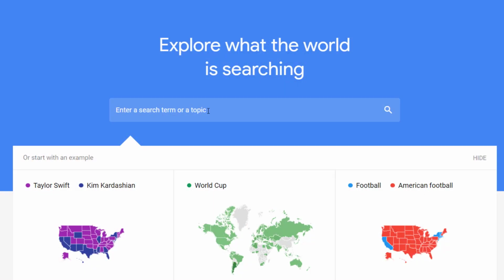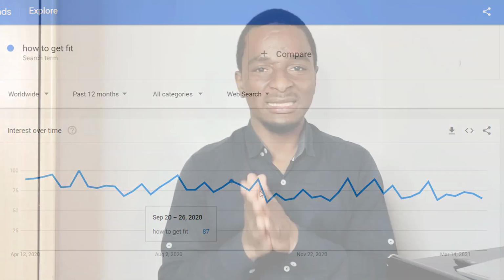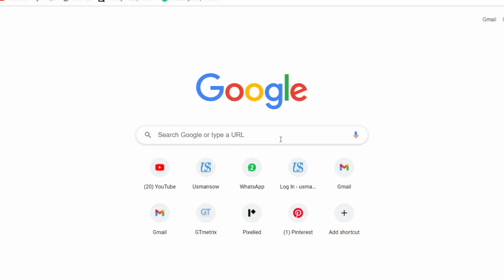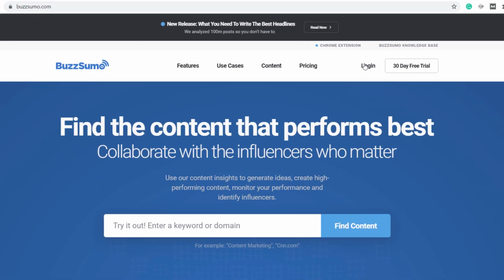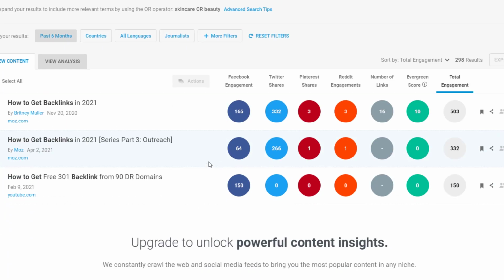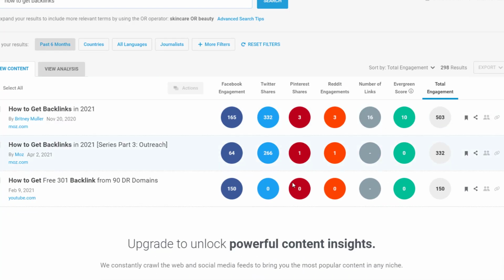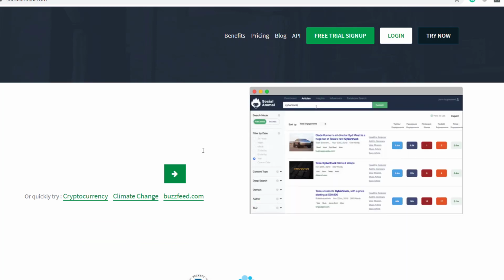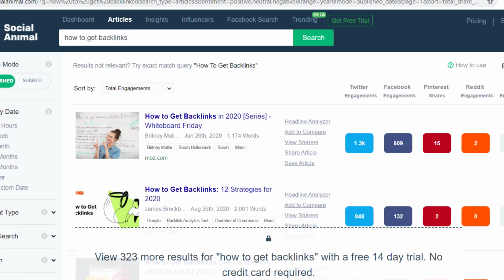How To VALIDATE Your Content | How to write a Better Content - How to Validate Your Keywords 2021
In this video am going to show you how to validate your content idea or your keywords idea

MY GEARS
The Camera that I use

My Light

The mic I use

The Action camera I use under $60

Get $25 for free just by sign up for Crypto start investing now

My Keywords Research Tools

 Hi, my name is Usman if this is the first time we meeting I make videos like this that help little businesses grow, so if you're interested in growing your business or your blog consider subscribing and Turing the post notification.

So what do I mean by validating your content idea or your keywords idea, first before you publish any content or go after any keywords, you have to make sure people are interested in the topics that you are going after, now how to validate your content idea, the first thing you have to is to go to

Google trends and copy your keyword that you want to go after and you paste it on the Google trend.

2 is BuzzSumo will show you how many people are sharing the contents on social media, like Reddit, Twitter, Facebook, and even Pinterest

3, Social Animal this tool is just like BuzzSumo but is cheaper than Buzzsumo. But Buzzsumo is more accurate than social animal